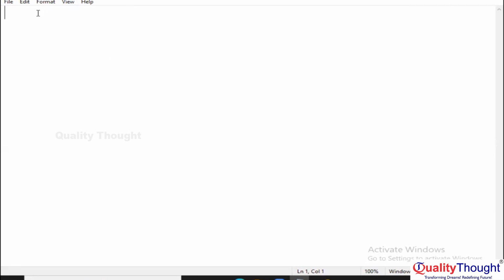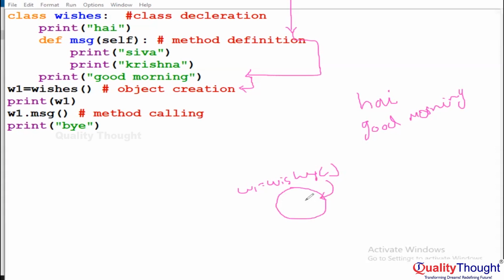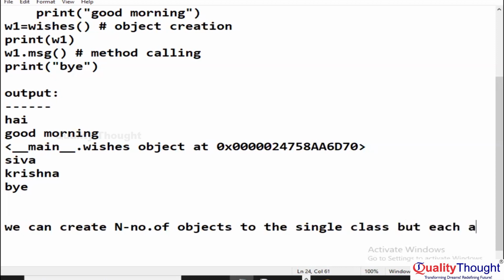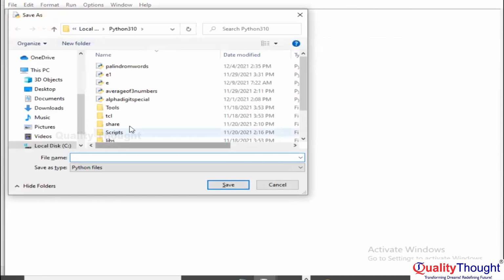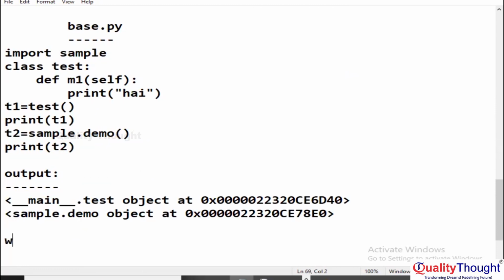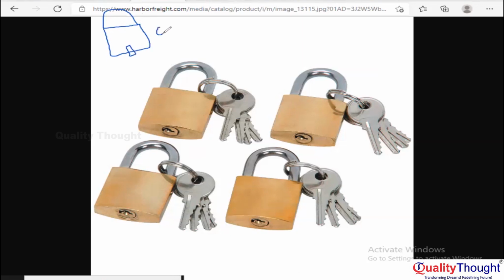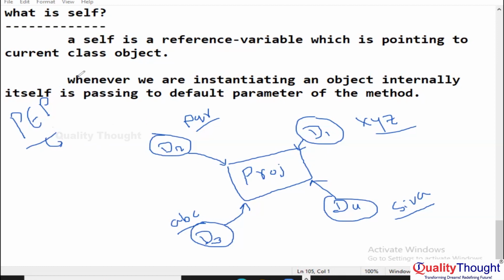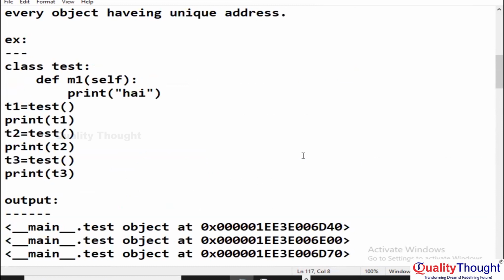Control Flow What is Self? | Advanced Python Tutorial for Beginners | Quality Thought